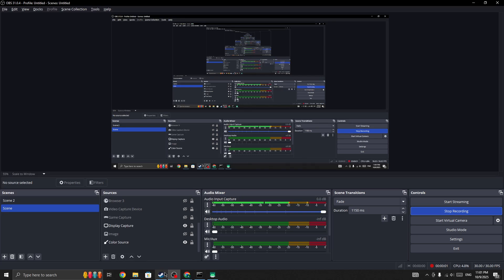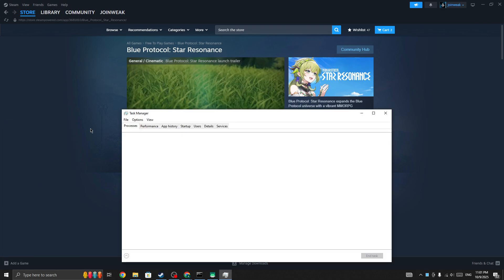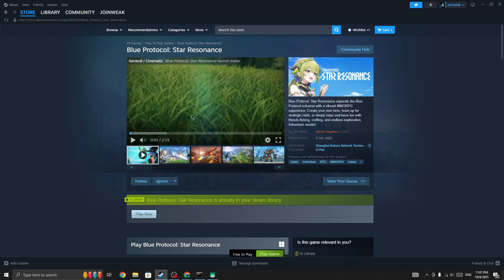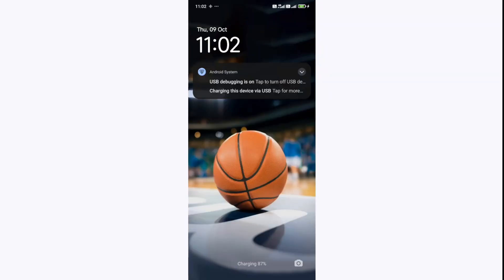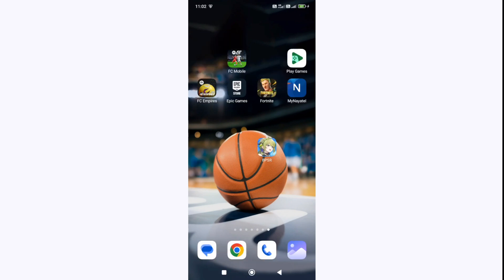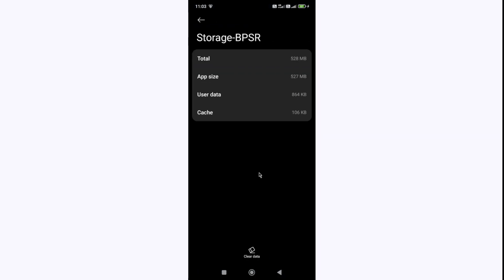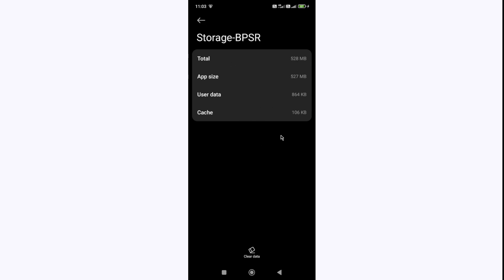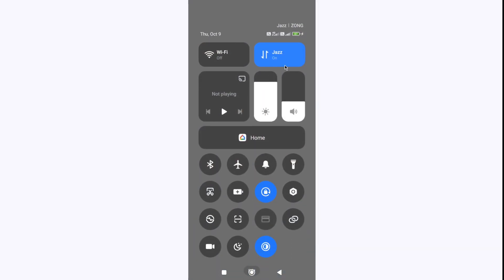Blue Protocol Star Resonance Fix Stuck on Loading Screen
Are you stuck on the loading screen while trying to play Blue Protocol Star Resonance on PC?

In this video, you’ll learn how to fix the loading screen issue so you can get into the game without delays or crashes.

You’ll learn about:
Common causes of being stuck on the loading screen in Blue Protocol
How to verify and repair game files on your platform
Adjusting in-game settings to improve loading performance
Updating drivers and ensuring system compatibility
Additional troubleshooting tips to resolve persistent loading problems